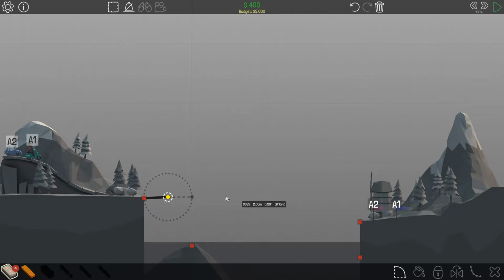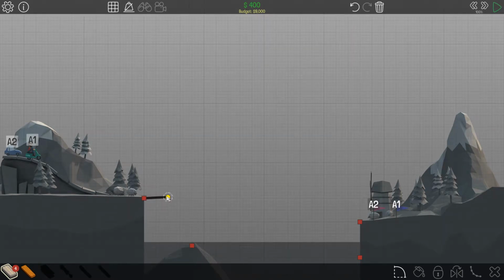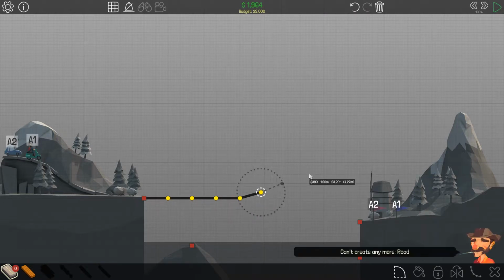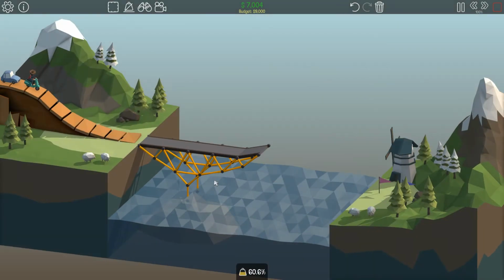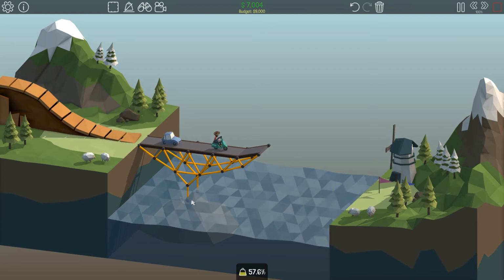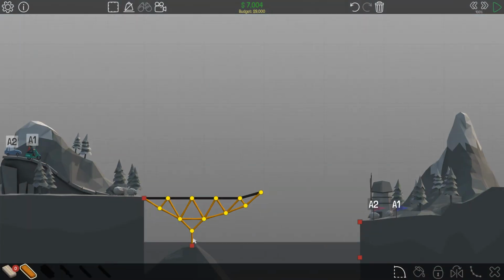Polybridge Alpine Meadows 1-7 Simple Jump